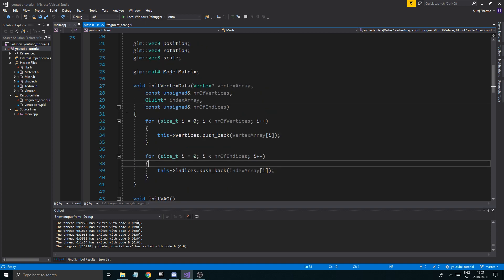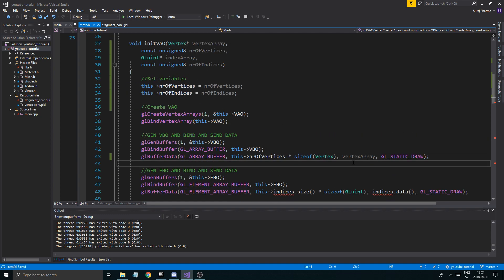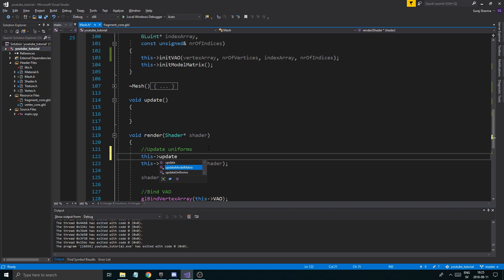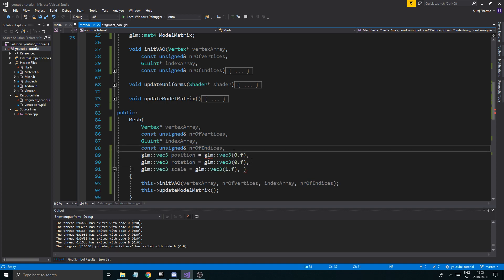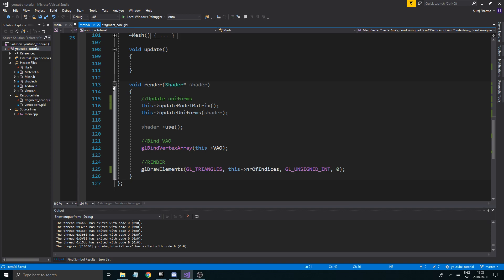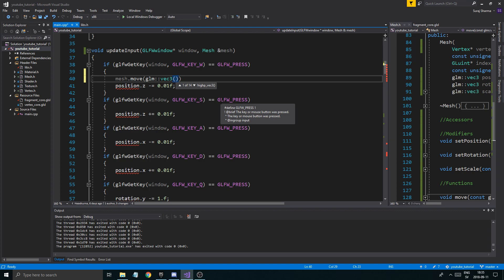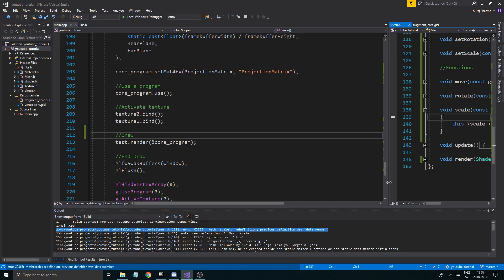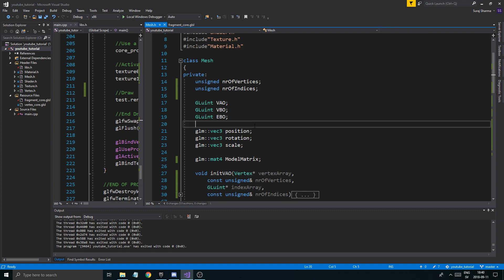OpenGL/C++ 3D Tutorial 27 - Fleshing out the Mesh class and removing old code!